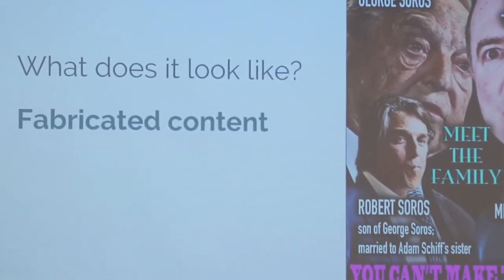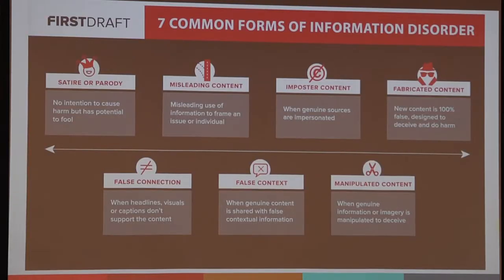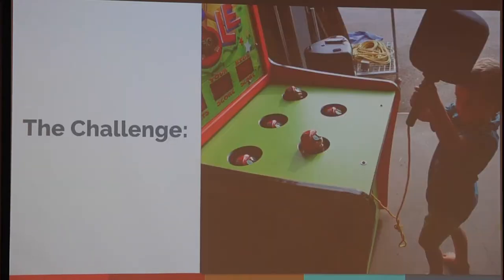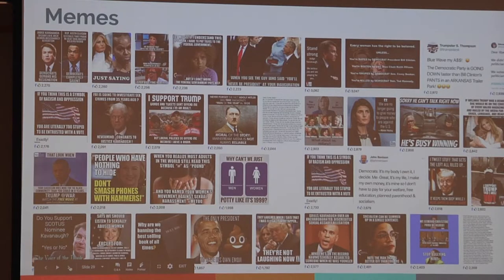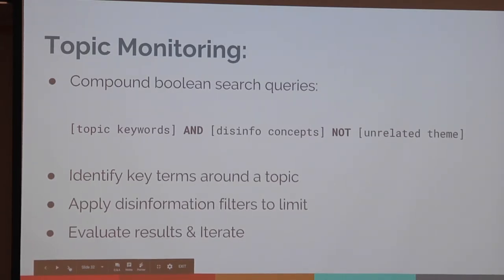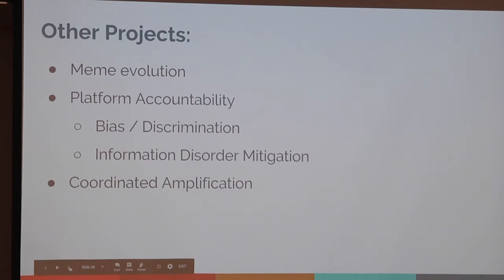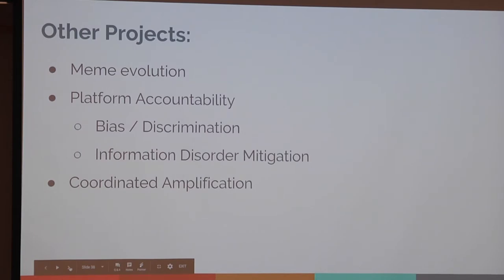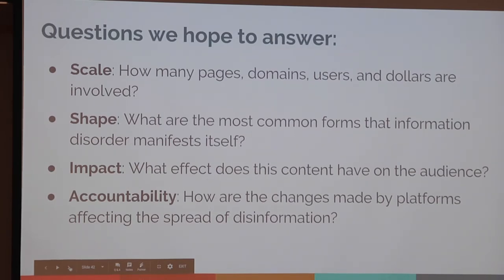CRCS Seminar (09/24): Cameron Hickey: Identifying and Monitoring Disinformation...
Identifying and Monitoring Disinformation across Social Platforms: Techniques for Discovery and Analysis

The dominant social media platforms (Facebook, Twitter, and YouTube) have become critical vectors in the spread of mis- and disinformation impacting political discourse. As the platforms develop policies and technology to police their networks, they face a variety of challenges: the risk of perceived political bias, outcry over the potential for censorship, adaptive adversaries, and a previously inconceivable scale of content to monitor and evaluate. This problem is exacerbated by the growth of fringe networks where problematic content and coordinated disinformation campaigns are developed, and the increasing use of closed messaging networks such as Whatsapp and Telegram where disinformation can spread between trusted parties with no outside monitoring. Journalists and researchers focused on assessing and mitigating this phenomenon need effective tools designed around the behavior of the producers and consumers of problematic content. The Information Disorder Lab at Harvard Kennedy School’s Shorenstein Center on Media, Politics and Public Policy is developing tools and techniques to monitor and investigate disinformation across public, fringe, and closed networks. We combine existing social monitoring and open-source intelligence gathering tools with a custom suite of identification and monitoring applications to find and assess problematic content. In this talk, I will present a detailed outline of the context for this research; challenges we face investigating problematic content; the specific techniques we have developed to optimize content discovery; and a set of use cases explaining the different forms that mis- and disinformation can take.

Cameron Hickey is the Technology Manager at the Information Disorder Lab (IDLab) at the Shorenstein Center. He is an Emmy Award-winning journalist who has reported on science and technology for the PBS NewsHour and NOVA, and covered political, social, and economic issues for many outlets including The New York Times, American Experience, Al Jazeera, and Bill Moyers. Hickey was awarded a 2017 Knight Foundation Prototype grant to develop a tool called NewsTracker to identify and track sources of misinformation on social media. The tool provided the foundational research for a four-part investigation into misinformation that aired on the PBS NewsHour. At the IDLab, he leads the development of technologies used to identify, track, analyze and report on mis- and disinformation.